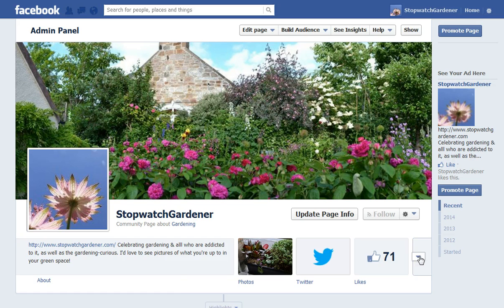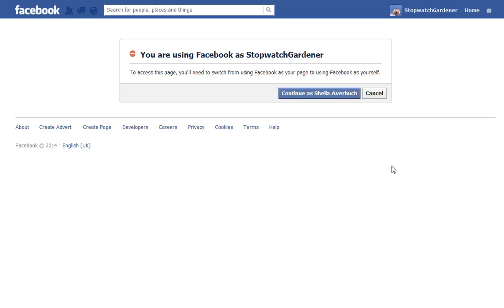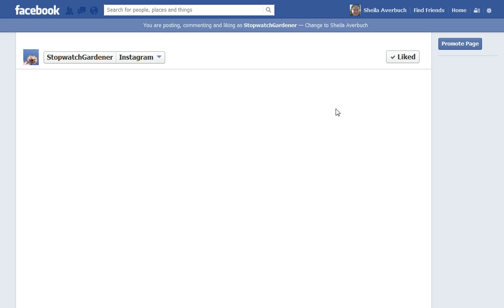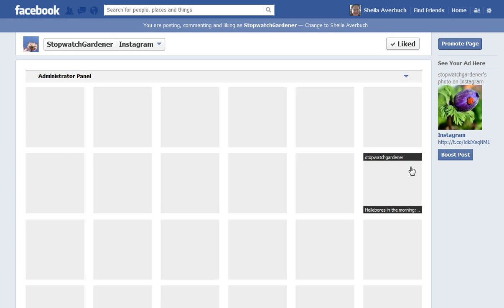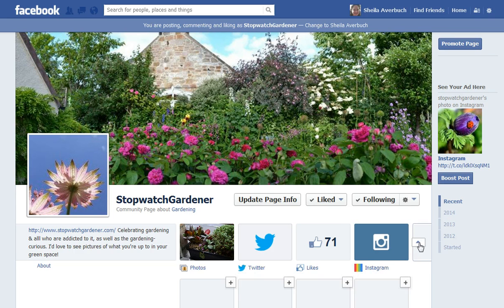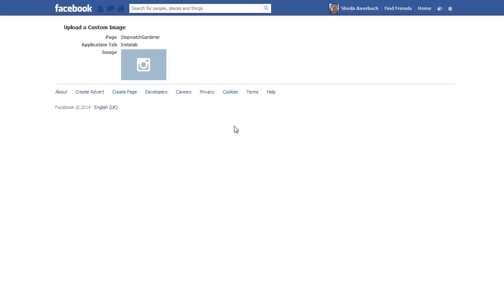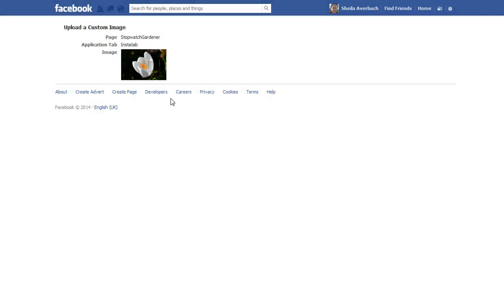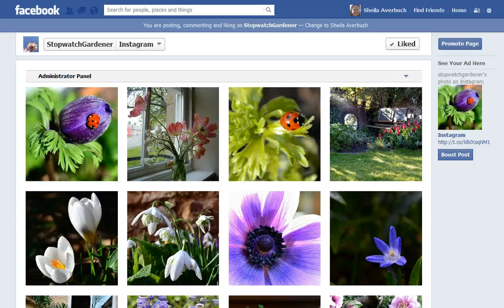How to insert your Instagram feed into your Facebook page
How to insert your Instagram feed into your Facebook brand page: a video by Sheila Averbuch of ENNclick